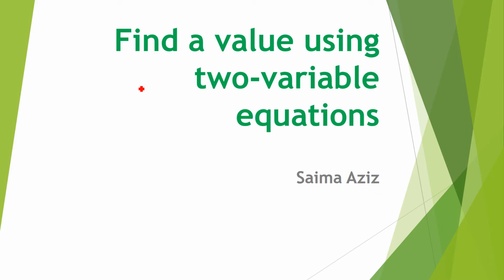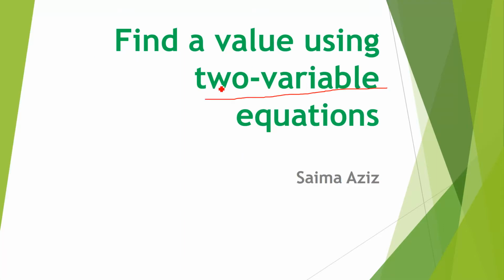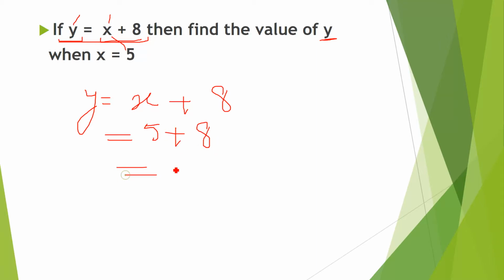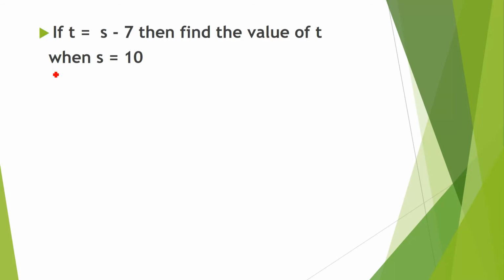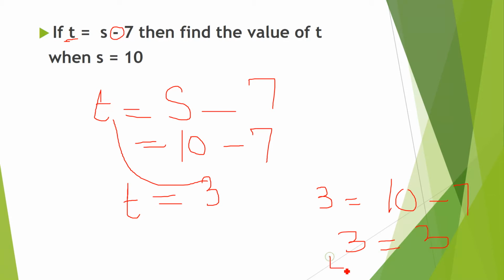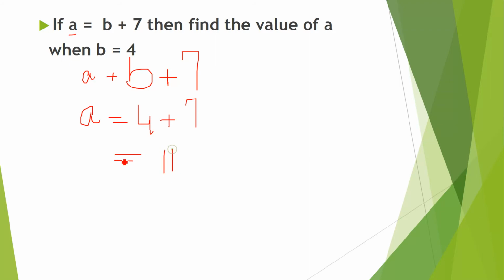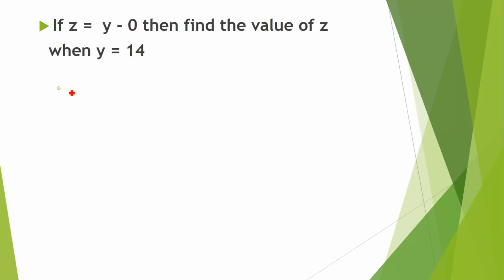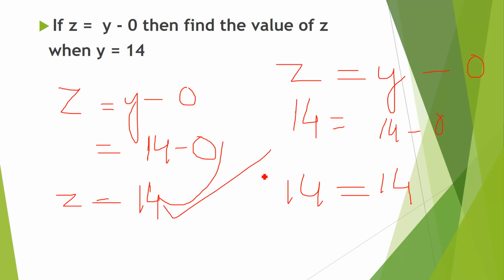How to solve variable equations part 4 of 4 in English